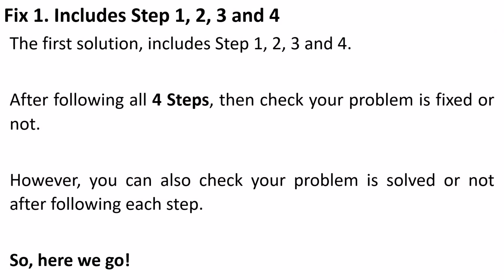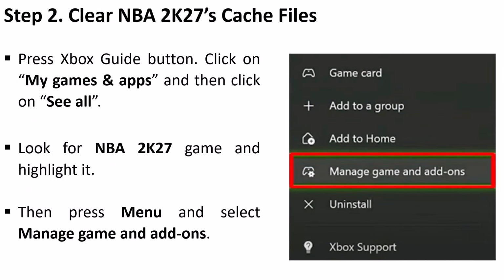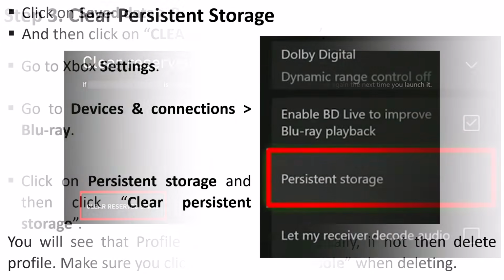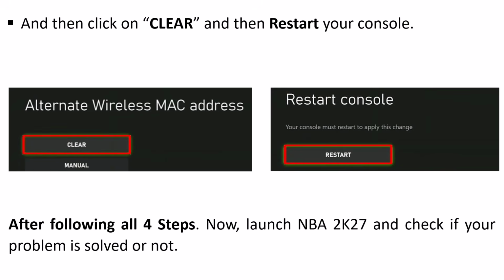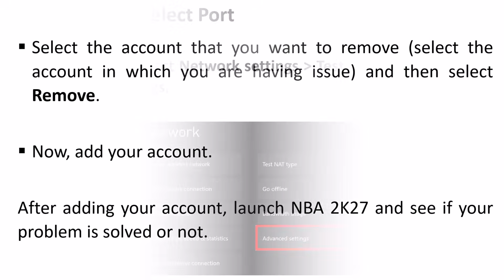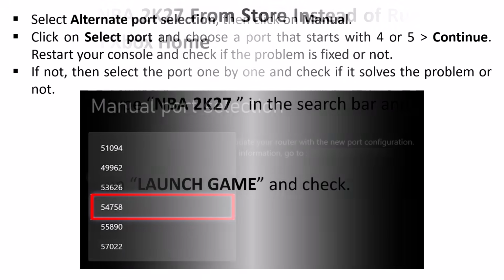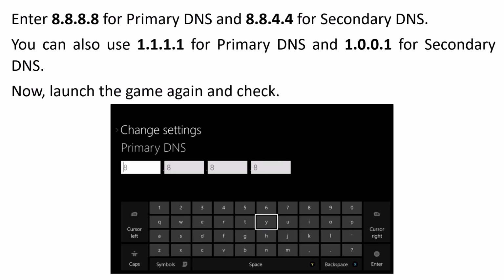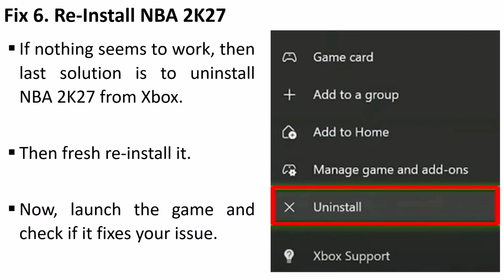Fix NBA 2K27 Not Working/Crashing/Not Launching/Freezing/Not Loading/Black Screen on Xbox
In This Video Guide, You Will Learn How To Fix NBA 2K27 Crashing/Crashes at Startup on Xbox Console. Fix NBA 2K27 Not Working on Xbox Console. Fix NBA 2K27  Not Launching/Won't Launch on Xbox, Fix NBA 2K27 Stuck On Loading Screen/Not Loading on Xbox, Fix NBA 2K27 Freezing/Stuttering/Lagging on Xbox. Fix NBA 2K27 Black Screen Issue on Xbox.

I Hope any one of the fixes mentioned in the video would help you to solve NBA 2K27 Not Working/Crashing/Not Launching/Freezing/Not Loading/Black Screen on Xbox.